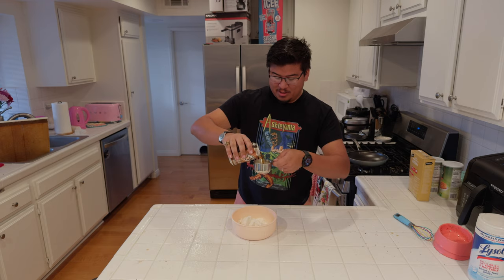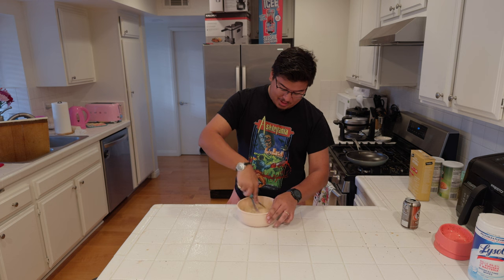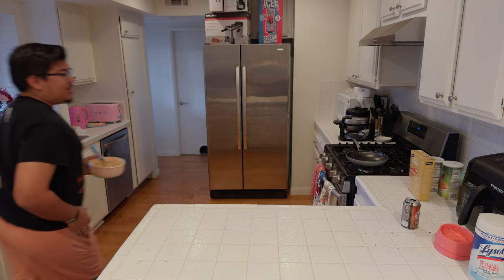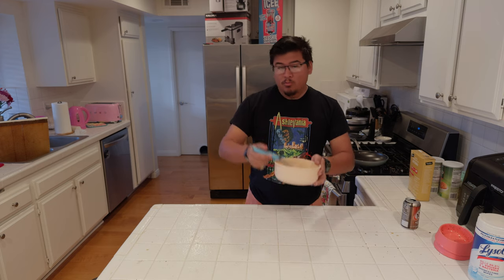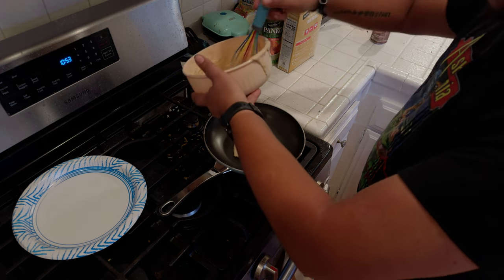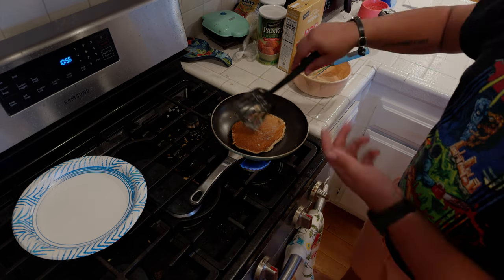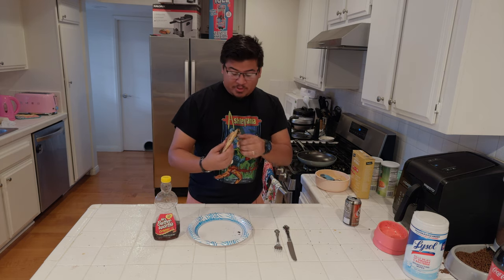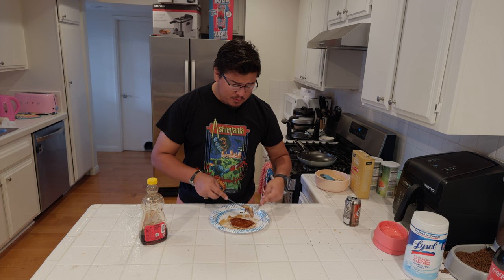Rootbeer Pancake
Today on questionable shorts we make with a pancake with A&W Rootbeer! Let's see how it turns out!